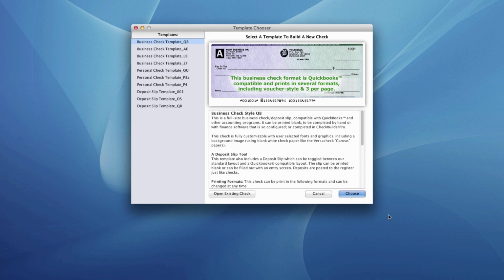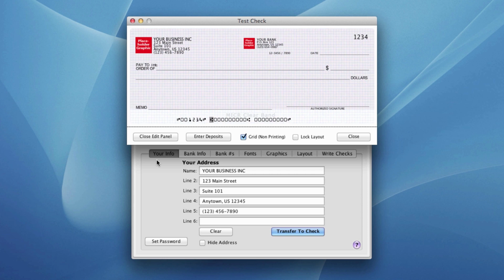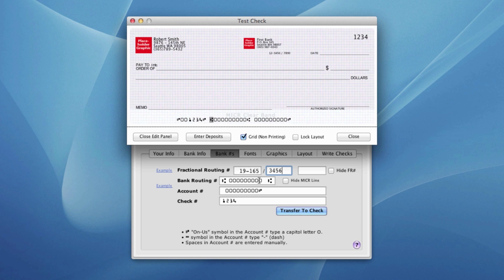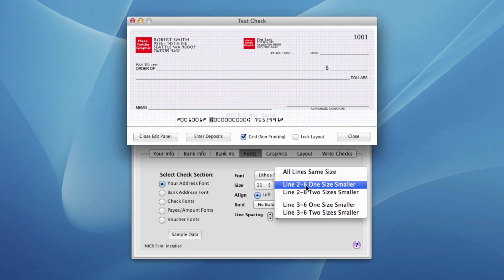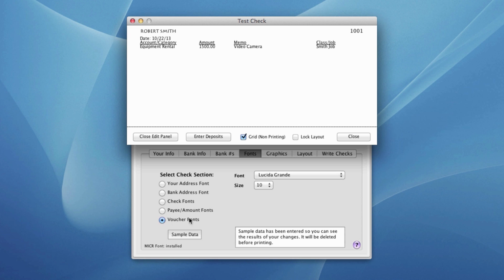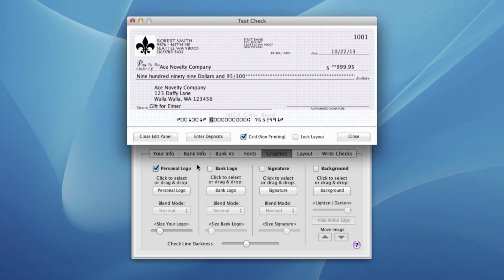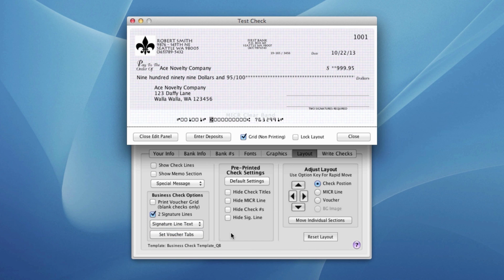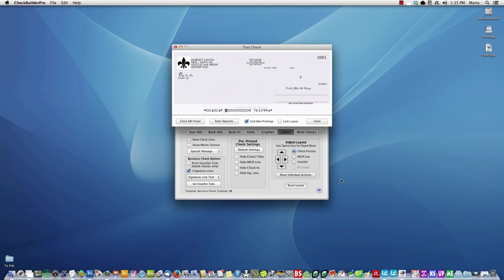Set Up Your First Check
Set up a check in CheckBuilderPro, the Windows and Macintosh Check Printing solution.